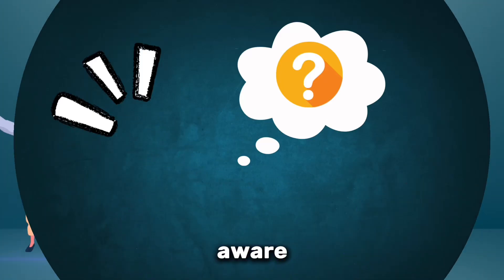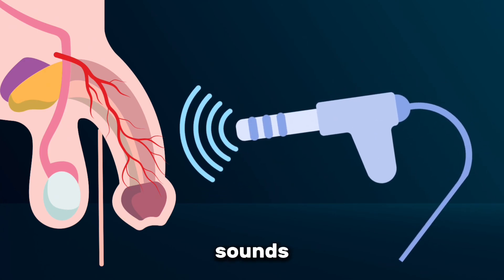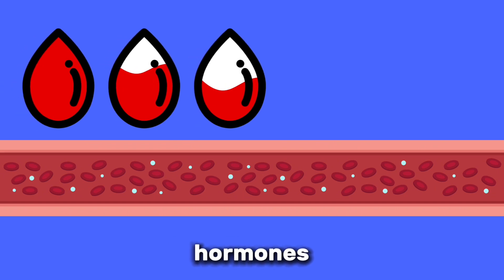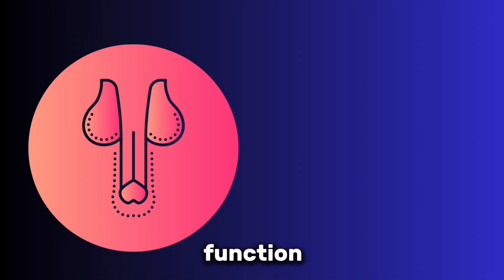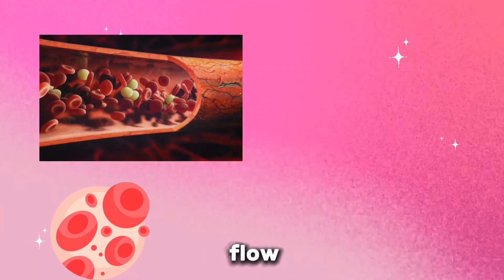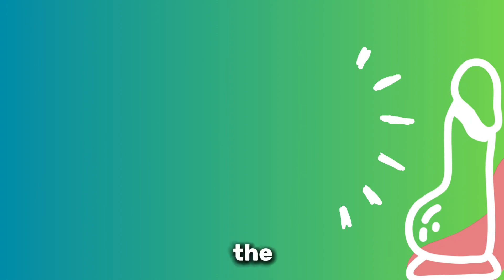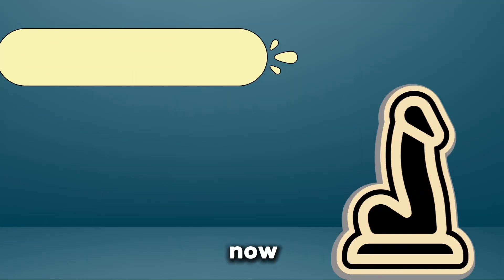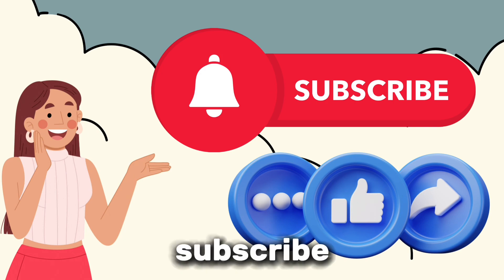How Shockwave Therapy Empowers Erectile Health | Erectile Dysfunction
Hey there! Ever wondered how Shockwave Therapy works wonders for pain and injuries? This video's got you covered! Dive into the world of Shockwave Therapy, where sound waves do some amazing healing. We'll show you the science behind it and share stories of people whose lives have changed thanks to this treatment. Whether you're an athlete or just looking for pain relief, join us to discover how Shockwave Therapy might be the game-changer you've been searching for!"

shockwave therapy
SHOCKWAVE THERAPY
EXPLAINED
shockwave therapy erectile dysfuction me...
shockwave therapy erectile dysfunction
shockwave therapy erectile dysfuction
SHOCKWAVE
To ED
shockwave
shockwave therapy for erectile dvsfunction
shockwave transformers
erectile dysfunction treatment
erectile dysfunction
erectile dysfunction exercises
erectile dysfunction symptoms
erectile dysfunction medicine
erectile dysfunction in your 20s
erectile dysfunction animation video
erectile
testosterone
testosterone edit
testosterone booster
testosterone booster music
testosterone booster foods
testosterone music
testosterone replacement
therapy
testosteron nasil artirilir
testosteron
man health
man healthy
man healthy tips
man healthy food
man health capsule
man healthy runner
man health food
man health care
man health tips
man healthy runner game
penis health tips
penis vitamins

The information provided in this content is for educational and informational purposes only. It is not intended to be a substitute for professional medical advice, diagnosis, or treatment. Always seek the advice of your physician or qualified healthcare provider with any questions you may have regarding a medical condition or treatment.